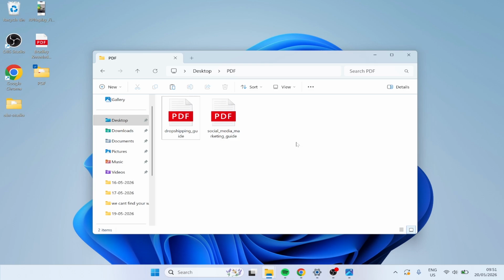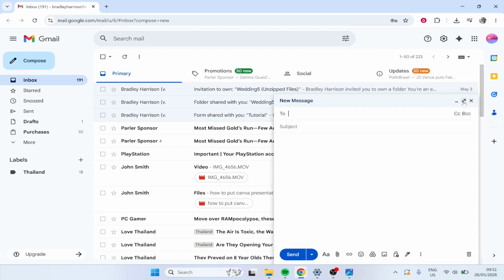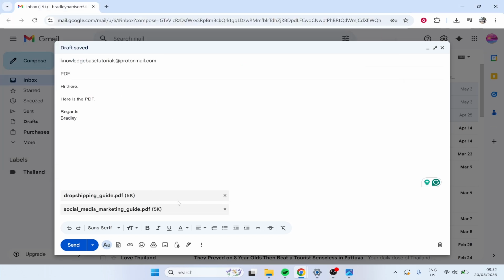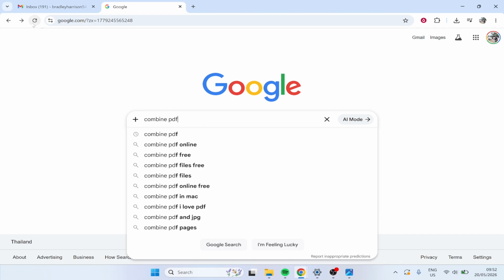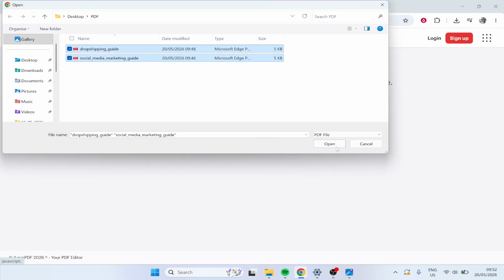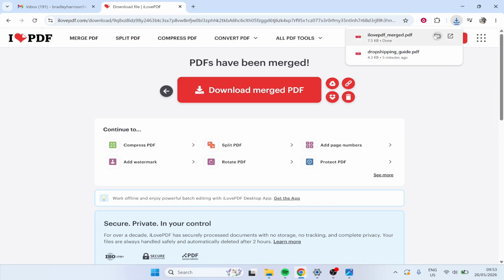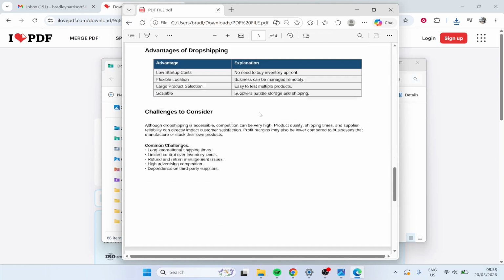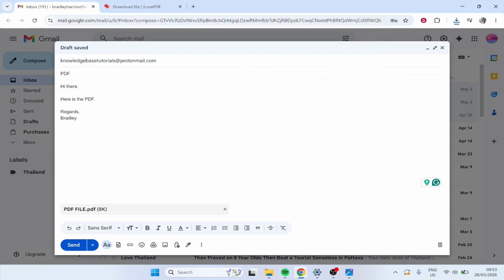How To Send Multiple PDF Files as One Attachment (Step By Step)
In this video, I show you how to send multiple PDF files as one attachment. This is quick, easy and can be done on any email provider. Did this video help? Thanks!